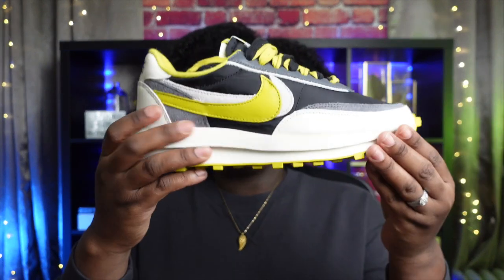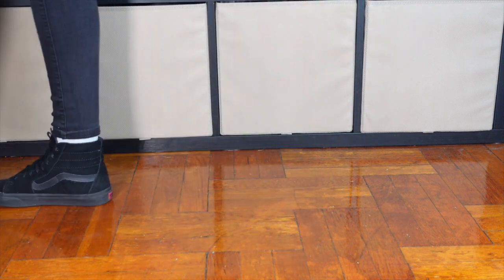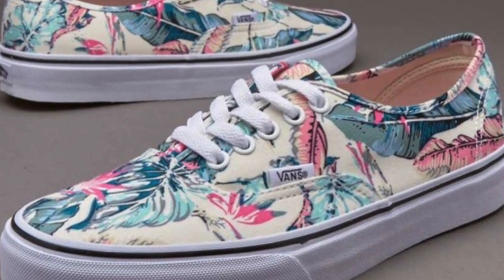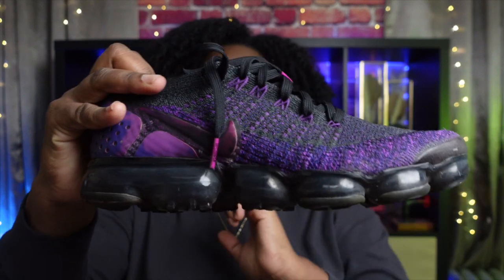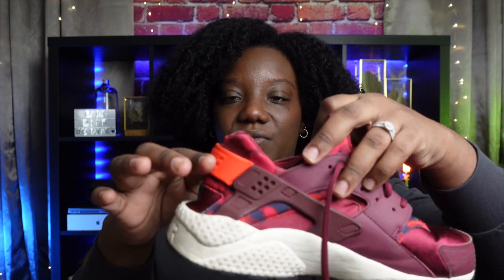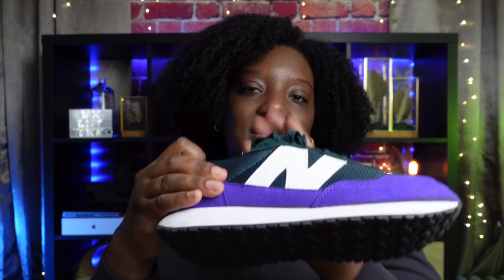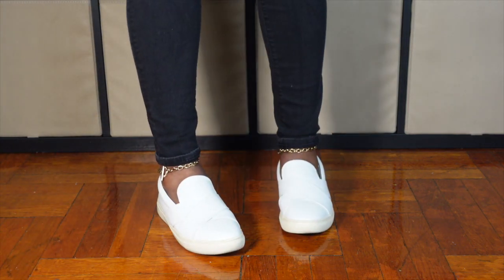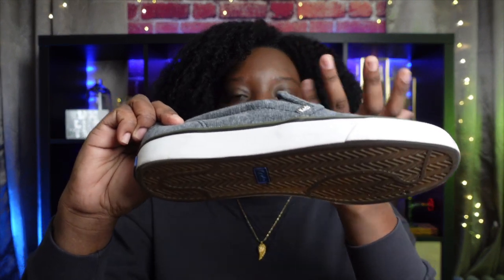MY ENTIRE SNEAKERS COLLECTION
Hey Y'all,

Over the years I have picked up some gems, this is my entire sneakers collection. Let me know your favorites in the comment section .